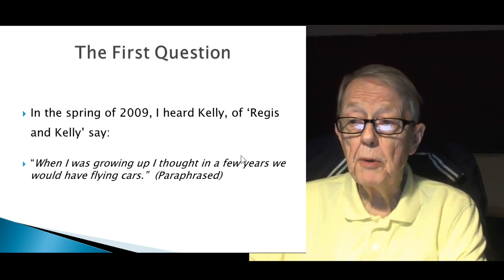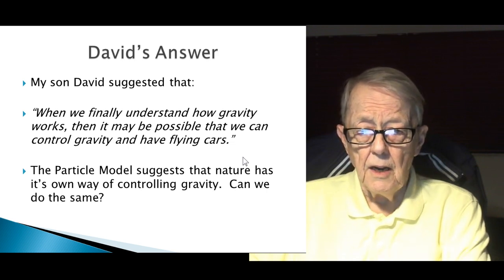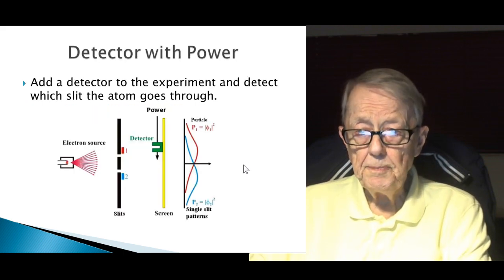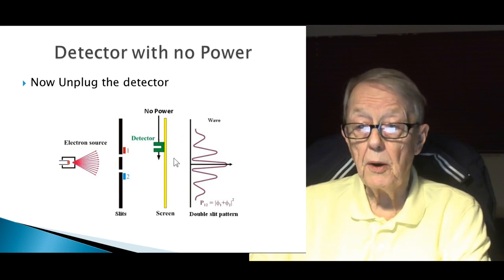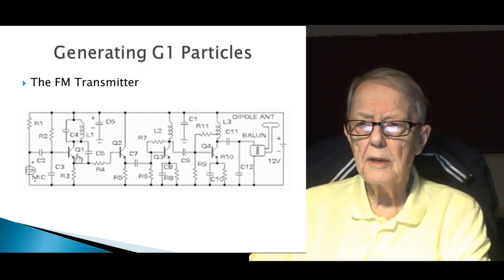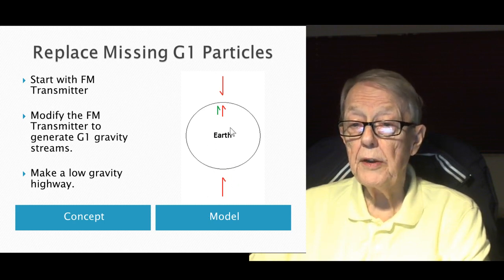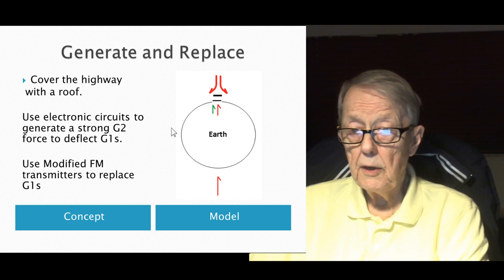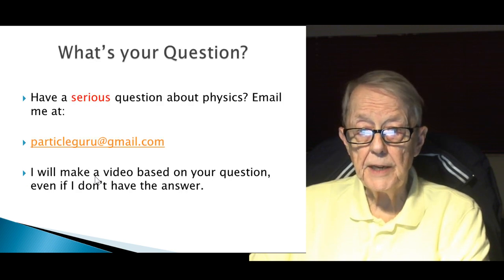Question #1 - Where are the flying cars?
This starts a new series of videos where I will try to answer your questions.